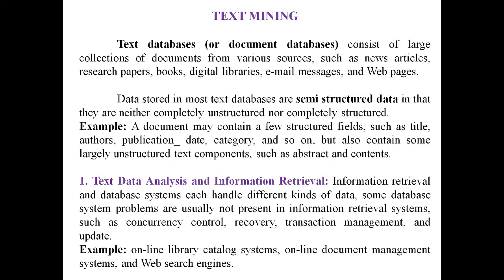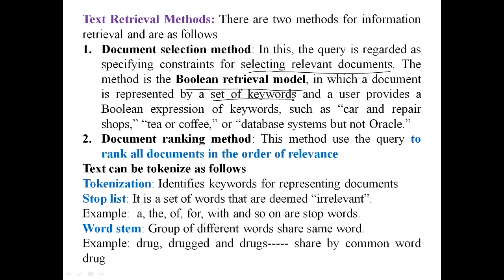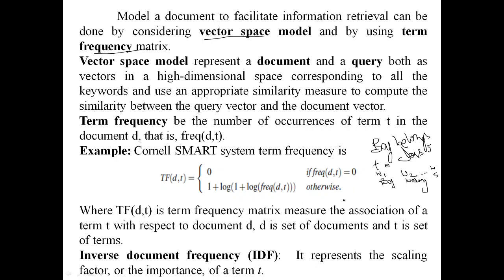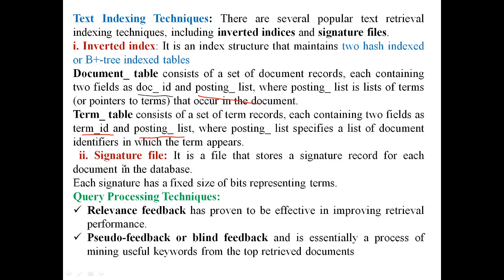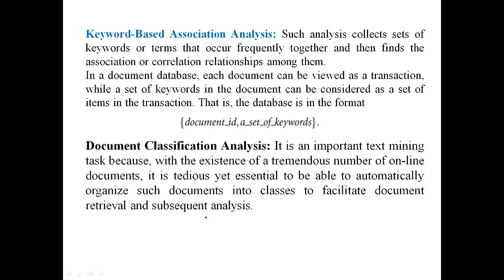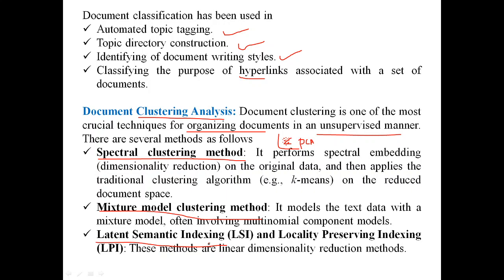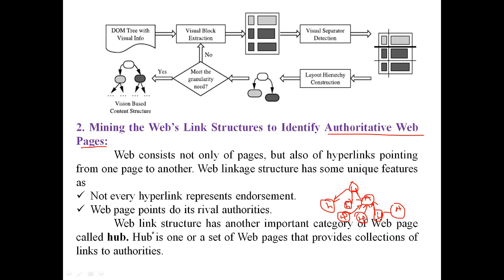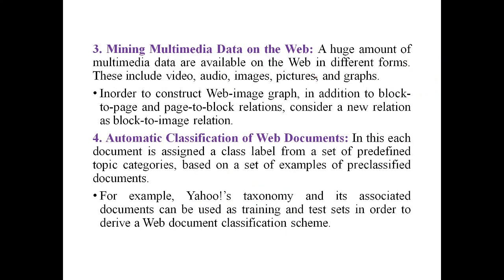text mining and www Day 13